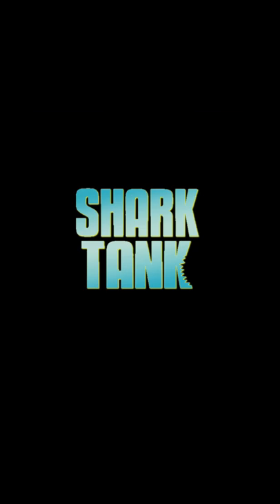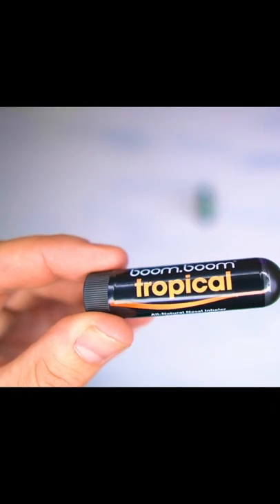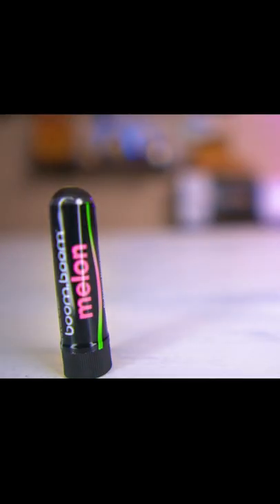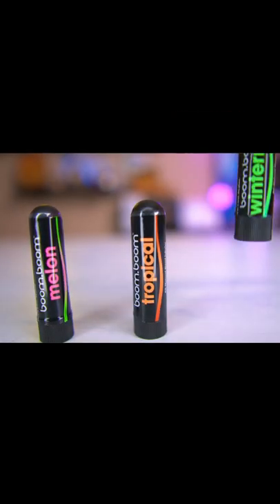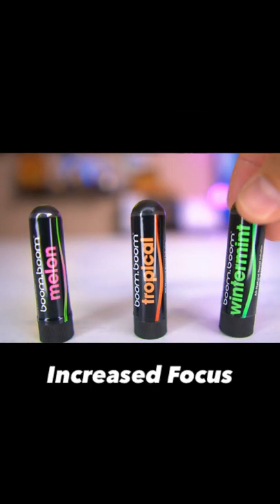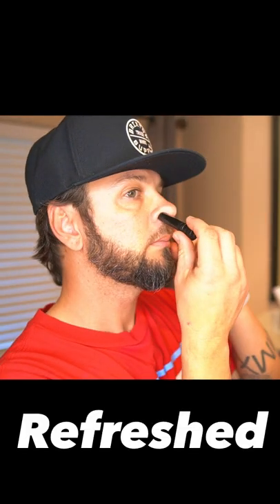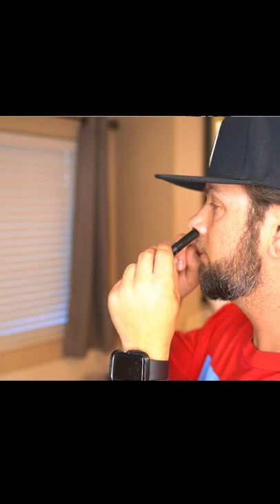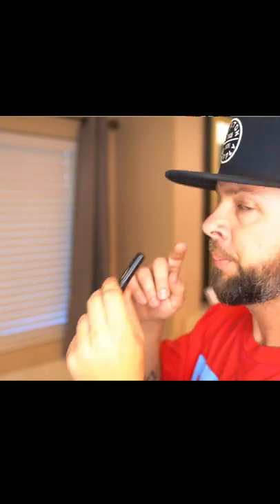Testing Shark Tank Products ( Boom Boom Nasal Inhaler) Does it work better then Vicks' Inhaler?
Shark Tank Boom Boom Nasal Inhaler